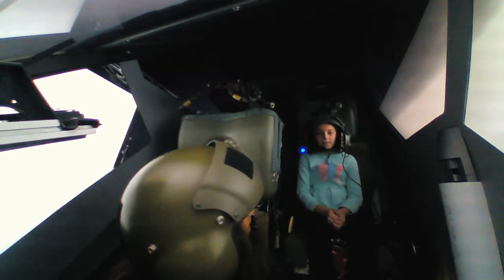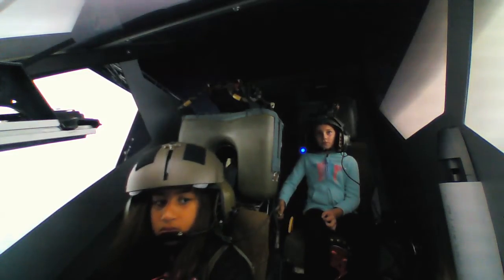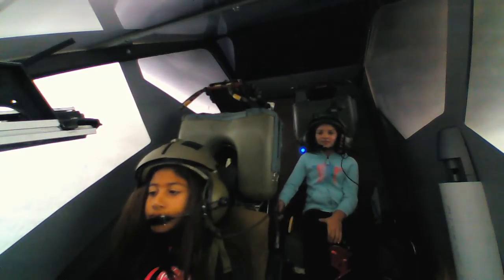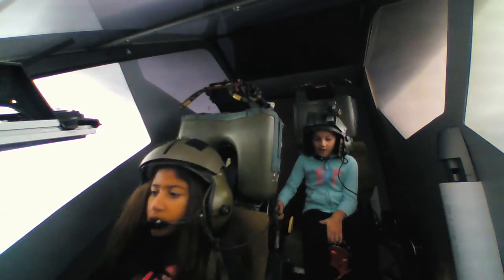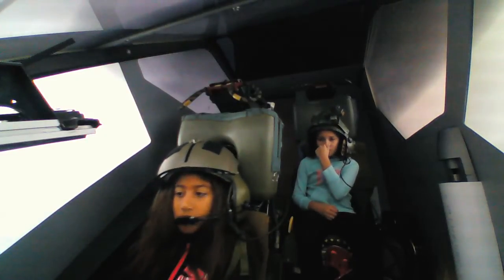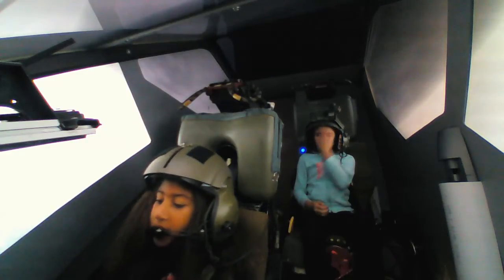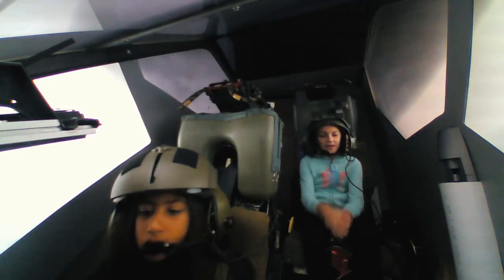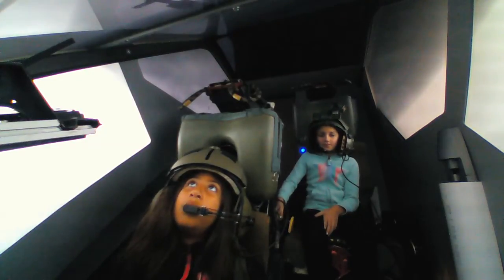9HLIDT 32 0